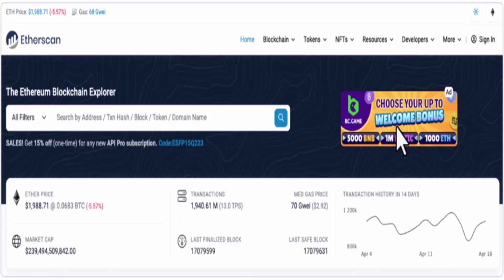How To Track Ethereum Transaction !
This Video Is based on How you can track Ethereum Transaction.

Chapters / Timestamps
0:00 Introd
0:13 Track Eth Transaction
1:29 Outro